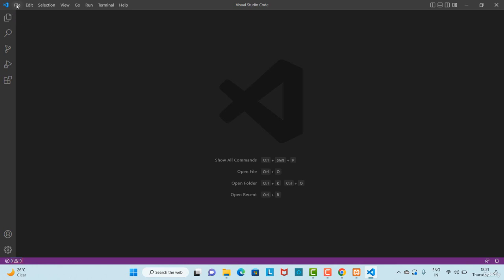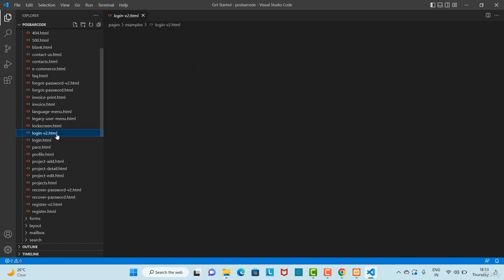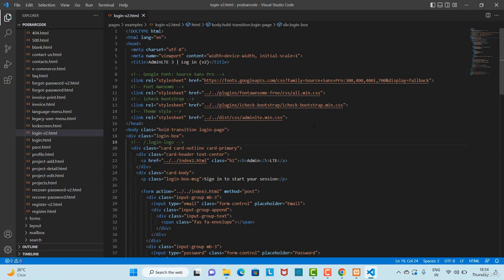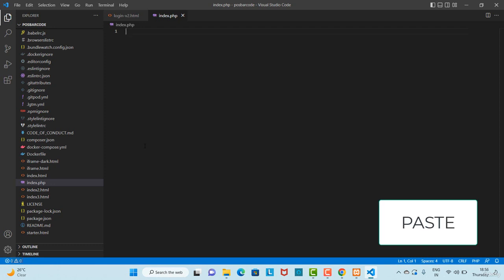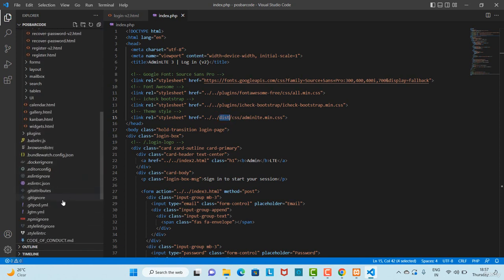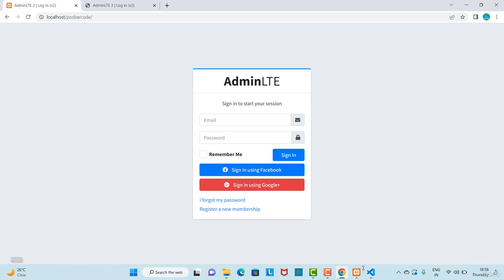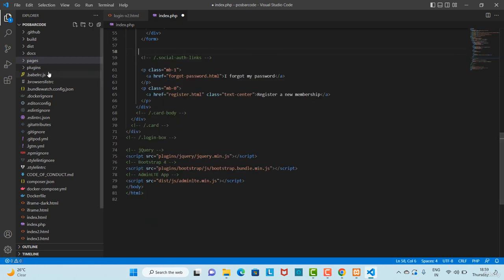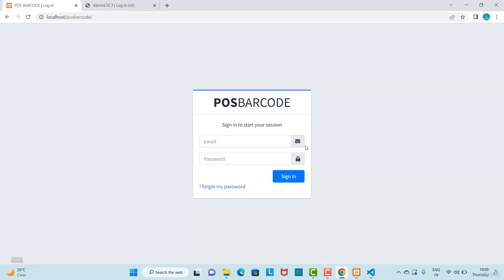LECTURE 7 | Login Page Design | Point of Sales Complete Development | in PHP, SQL & JavaScript